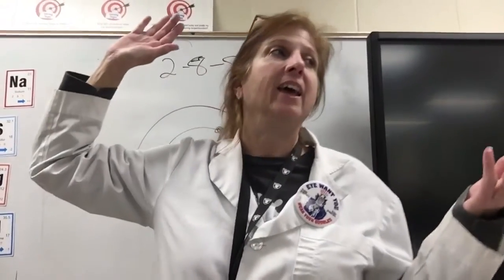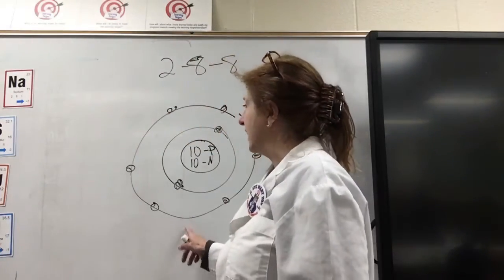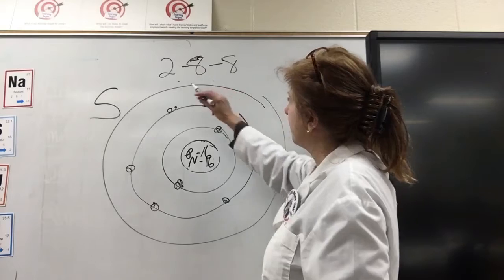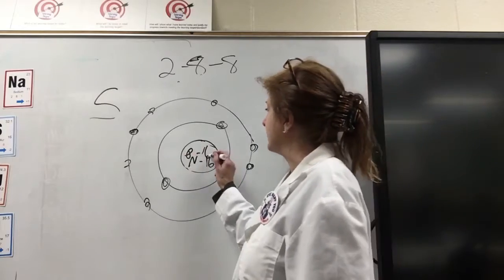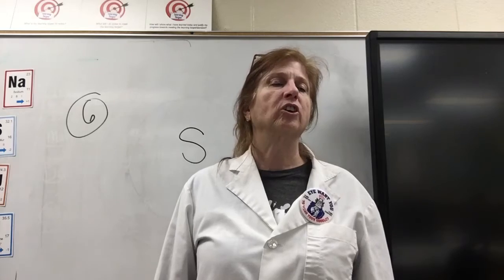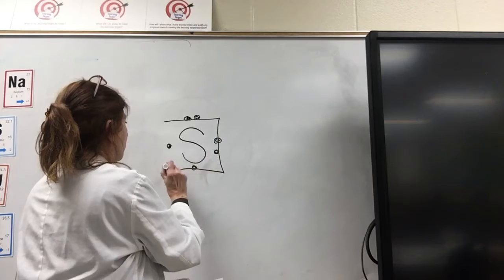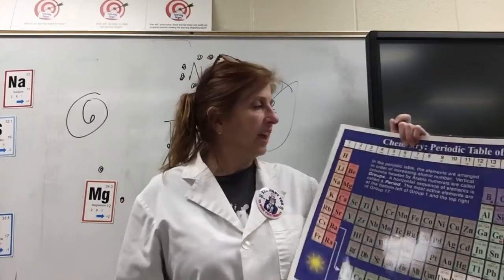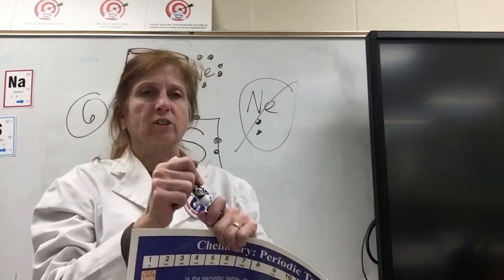Unit 2 Bohr Models and Dot diagrams